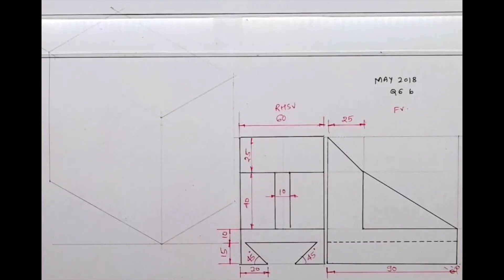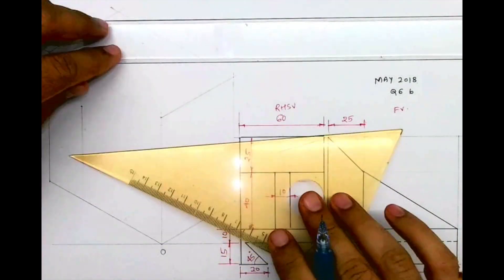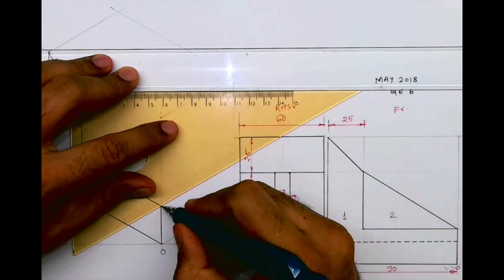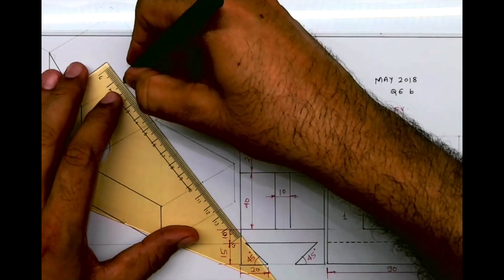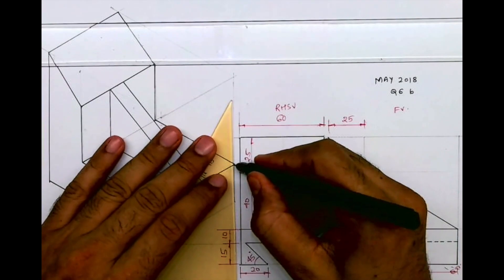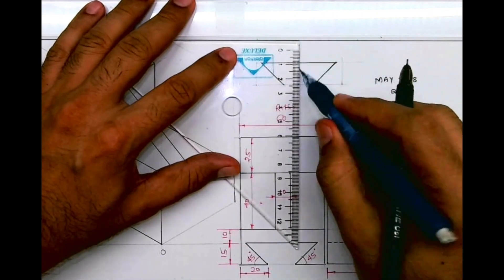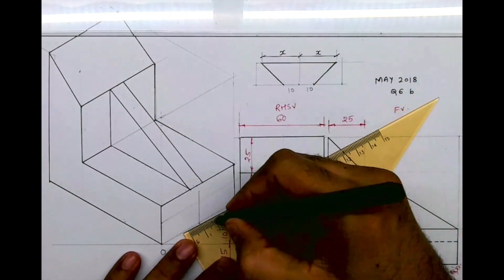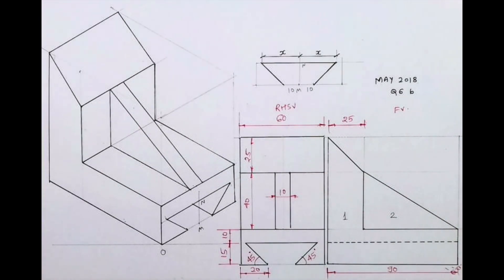How To Draw An Isometric View May 2018 MU